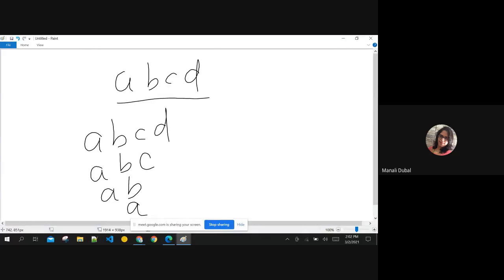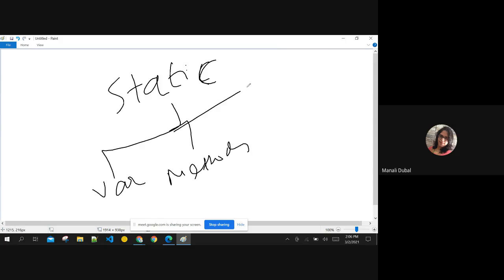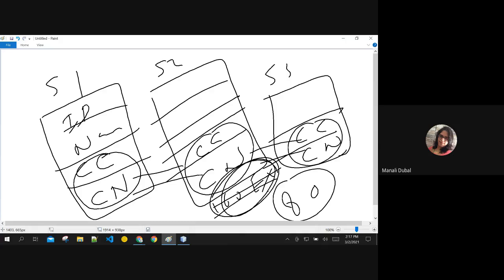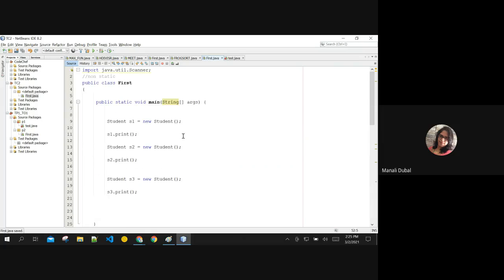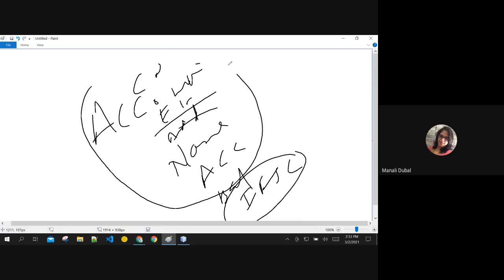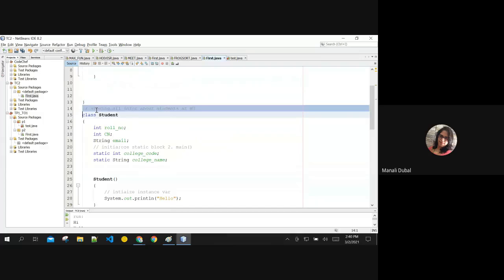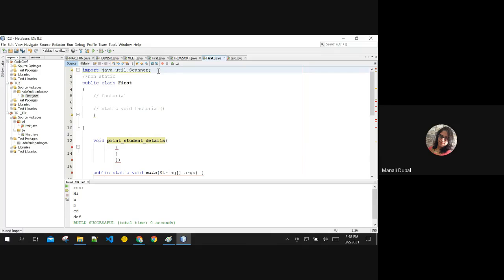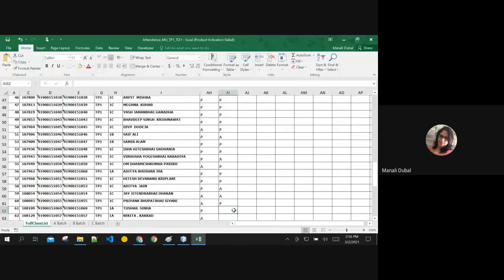4TP1+4TO1 OOPJ MD 2 3 2021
Static variables/functions/block in Java
(static keyword)